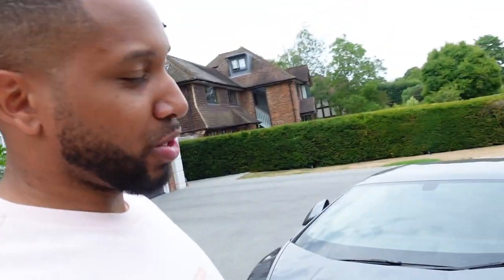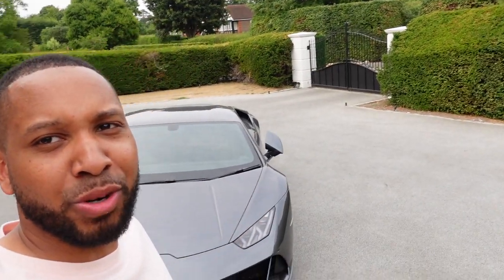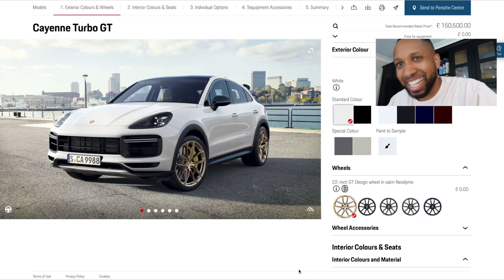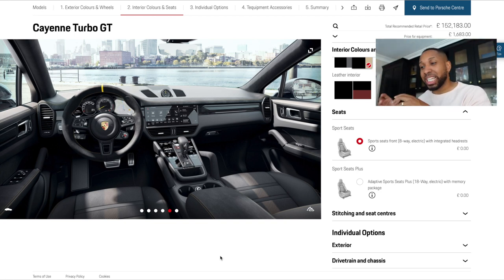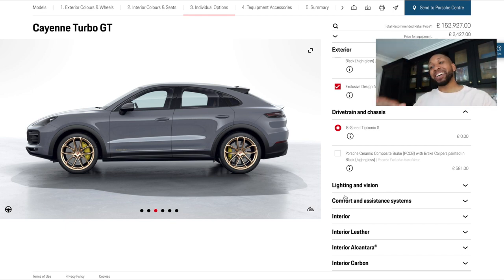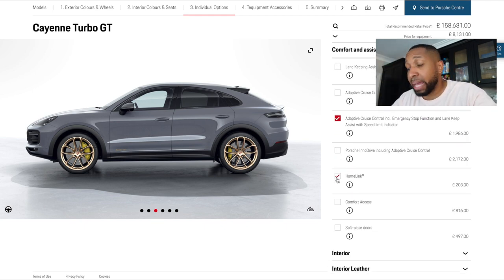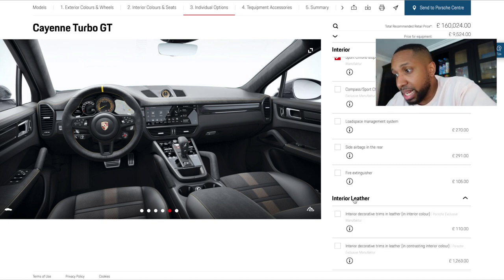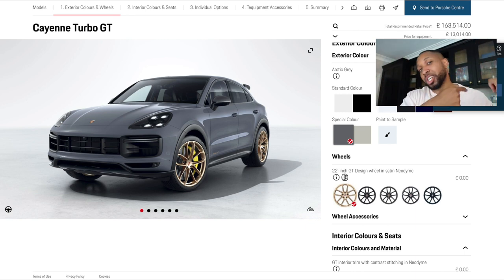I've Ordered A Cayenne Turbo GT! Spec It With Me!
I have been offered a Cayenne Turbo GT! It arrives in December! Join me to spec and option it in this video!